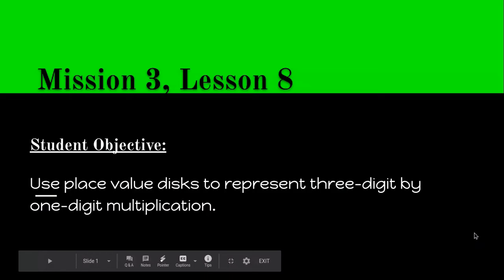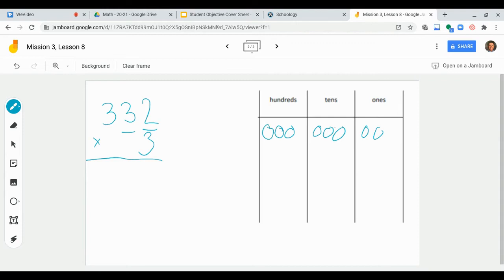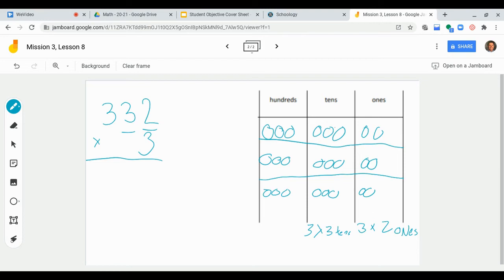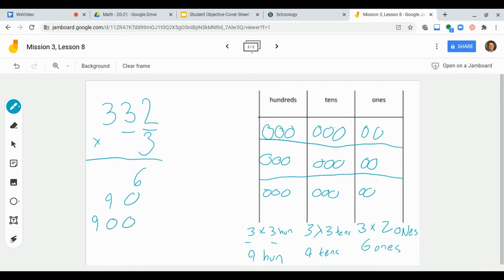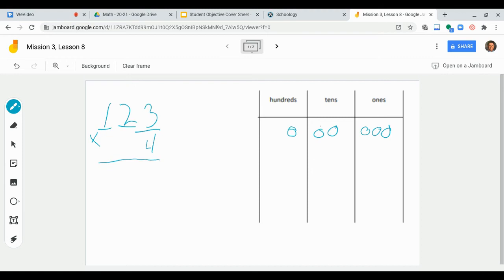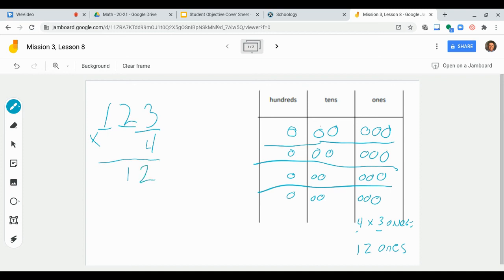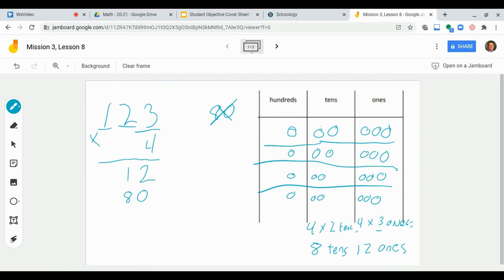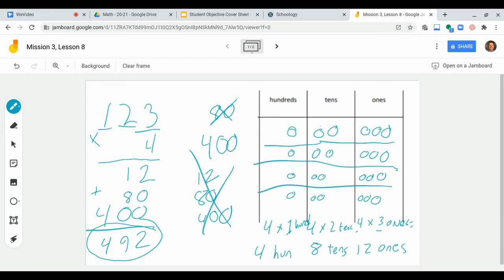Mission 3, Lesson 8 Math Video